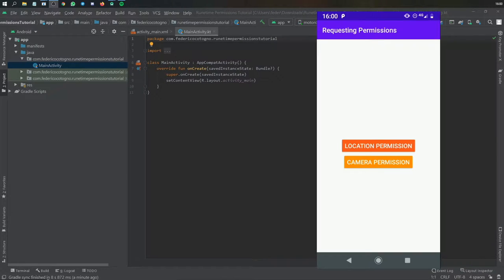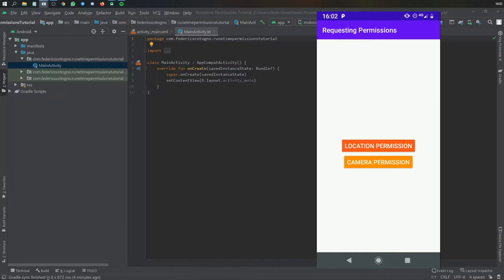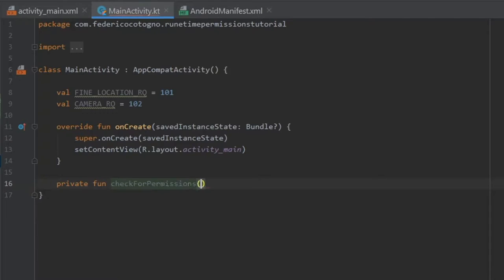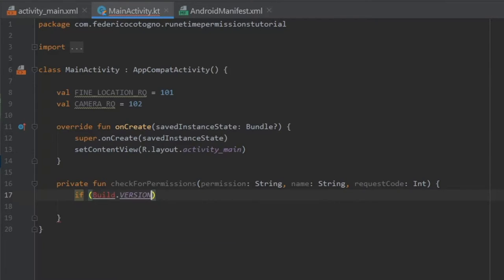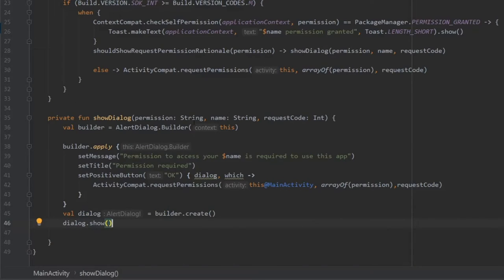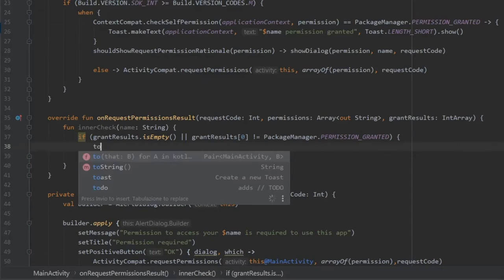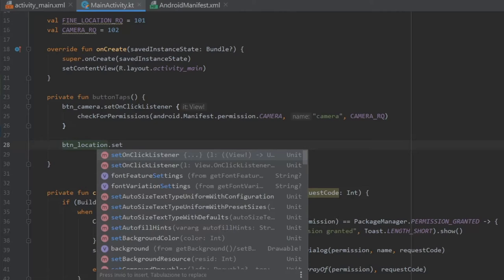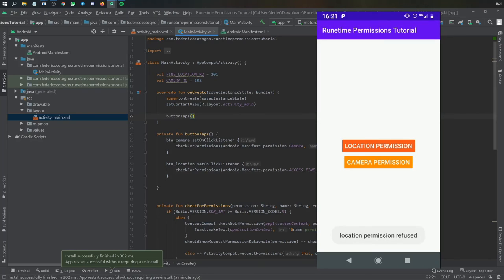Requesting Permissions at Runtime in Android Studio 2020 (Kotlin)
So as you may know, as of API 23 you must request certain dangerous permissions at runtime, writing them only in the manifest is not enough. In this tutorial I'll be showing you how to request permissions while the user is using the app. So in case your app needs to access calls, contacts, camera, or location, this should cover all of that.